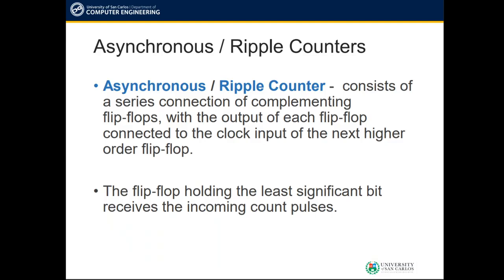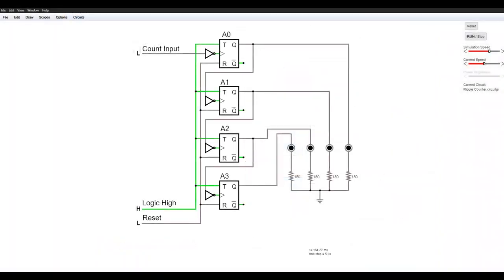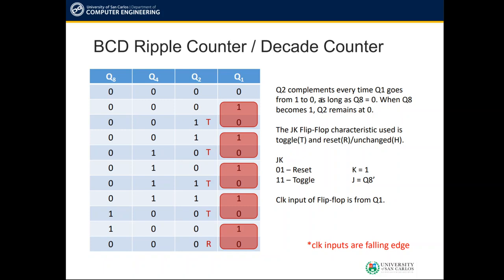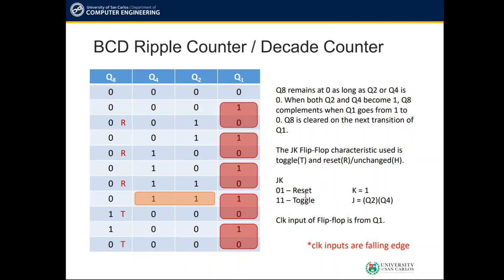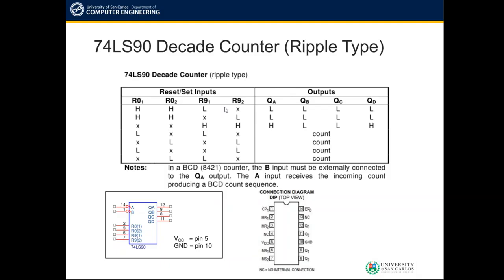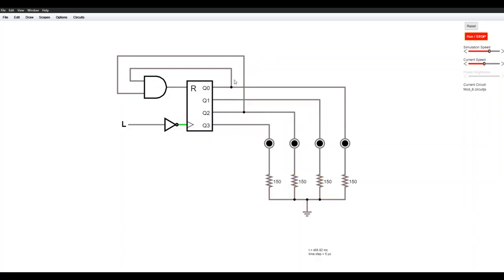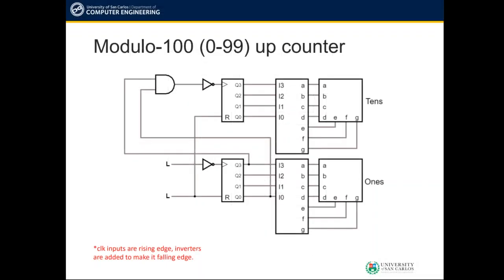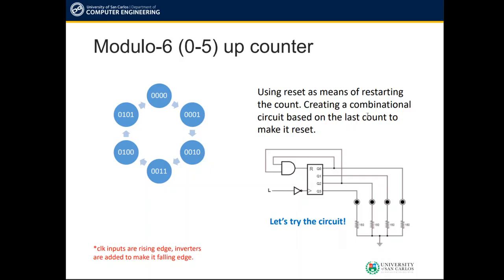CpE 2301 Unit5 Lecture 2